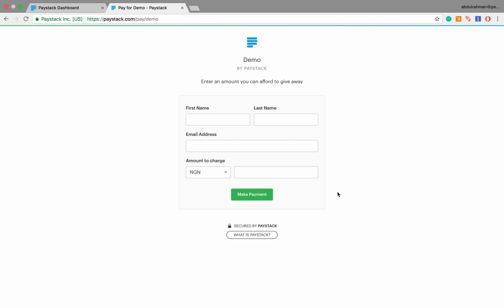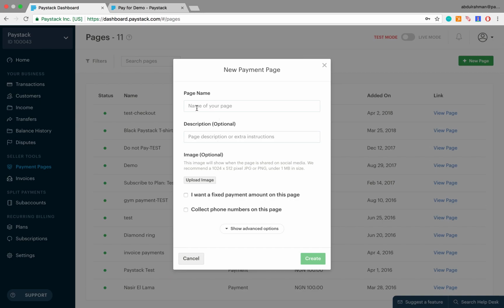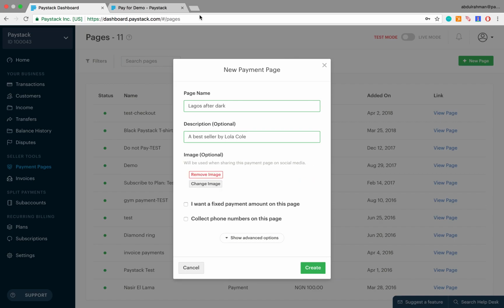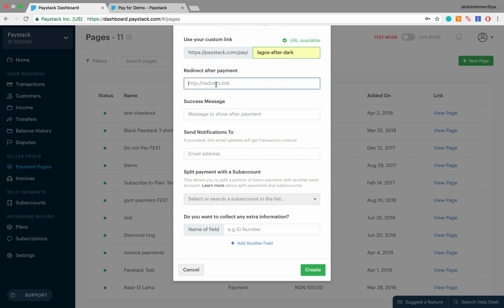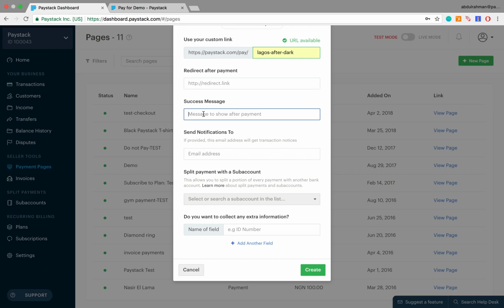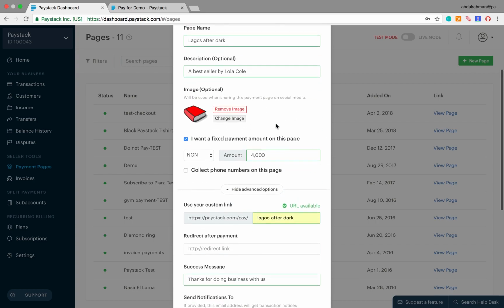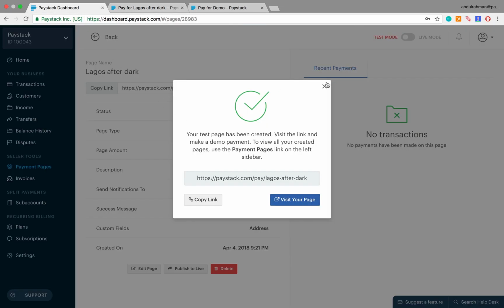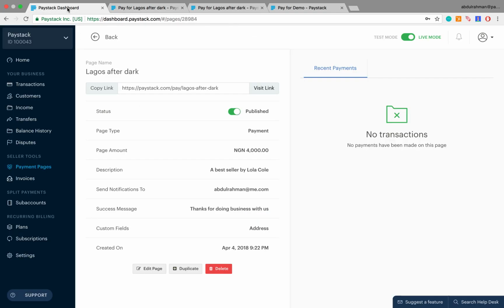Paystack-Easy Payment Page For Kenyan Nigerian Ghanian and South African entrepreneurs.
Paystack is a fast growing online platform for receiving payments from customer, receiving payments from customer, selling products and requesting payments from customer.

Using paystack you can follow up your customer through email and convince them to make purchase and payment.